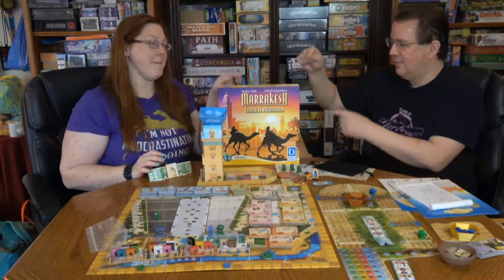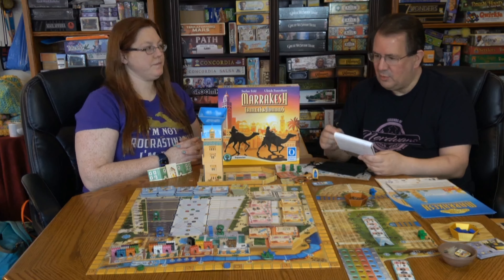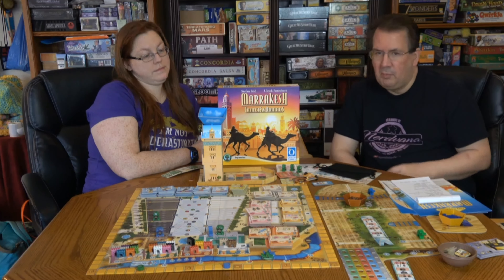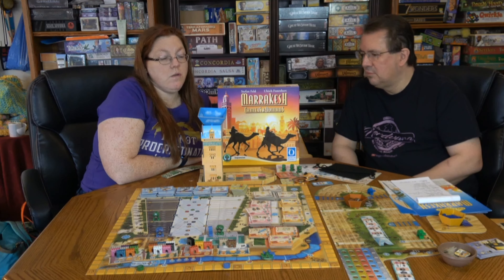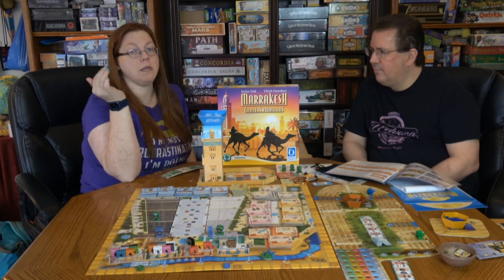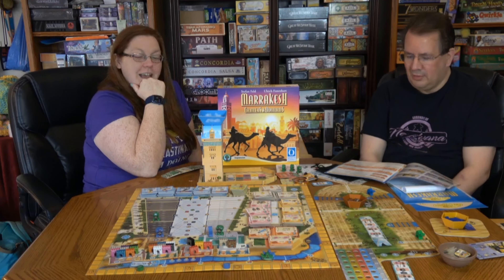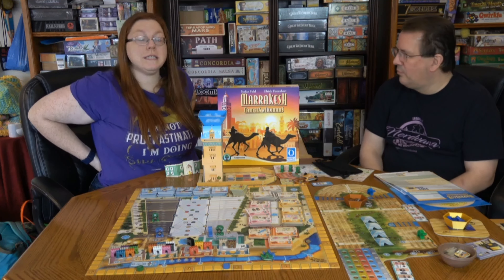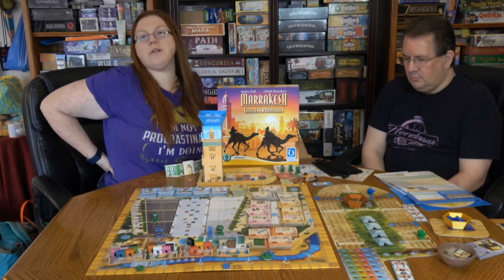Marrakesh: Camels & Nomads Expansion Review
The Legends delve back into the land of Marrakesh (a game that ranked highly in both Dragonmother and Randrac's Top 10 of 2023) with the Camels & Nomads expansion!

Additional Note - The expansion also adds a fleshed out solo game, but we typically do not play solo so that was not covered in our review.

0:00 Introduction
2:44 Quality of Components
6:08 Theme
7:36 Rulebook
14:33 Gameplay